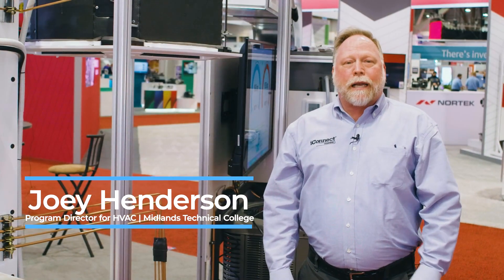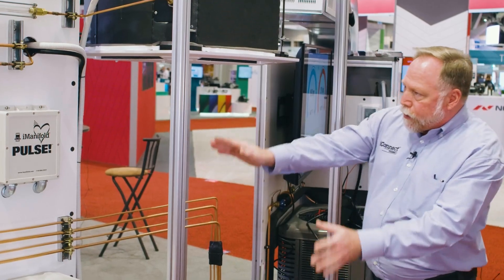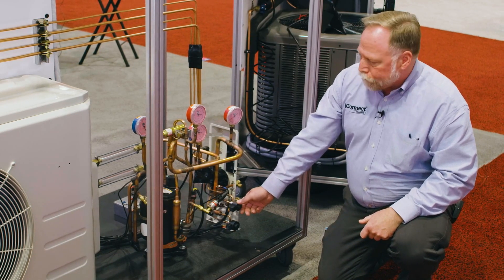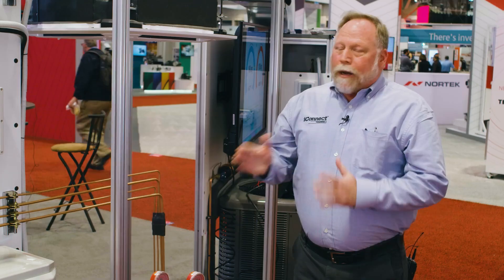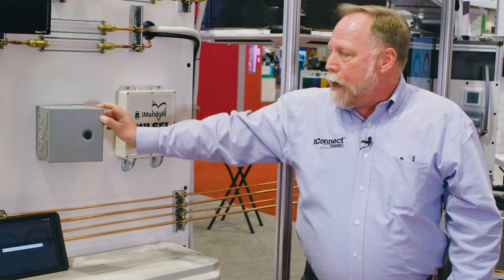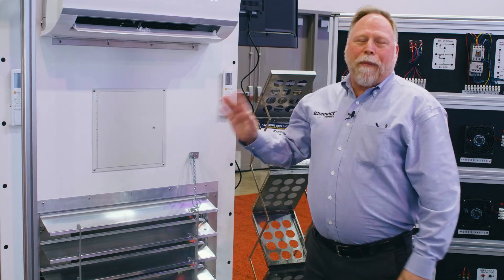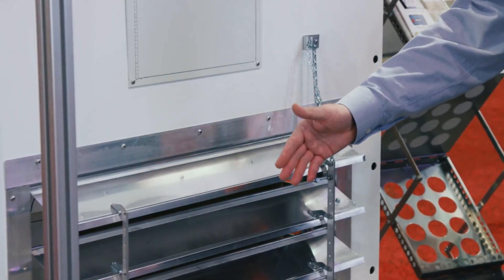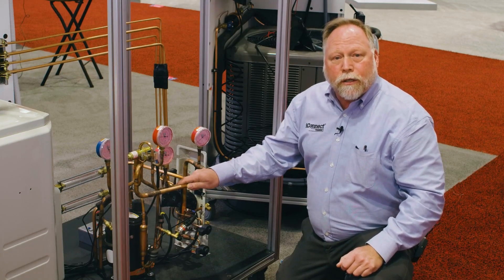Lesson Ideas with the TU-601 Multi-Head Mini Split Heat Pump Training Unit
Learn about these lesson ideas for the TU-601 Multi-Head Mini Split Heat Pump Training Unit from Joey Henderson with iConnect Training

0:18 Major review of all TU-601 components
0:38 Mini-split internals on display for a live-working 3D model
- Observe mounted gauges while the system is running
- Uses electronic expansion valves (EEV's)
- Use meters to read voltages
- Observe condition of refrigerant within the sight glasses
1:46 Live scenarios for the student to follow
- Engage in various combinations of the (9) fault switches for student troubleshooting
- Simulate solenoid disconnection from the valve or complete an ohm-out
- Take superheat and subcooling readings
- Simulate a power outage for EEV's or Ohm-out each EEV
2:25 Check the compressor
2:55 Adjust louvers to restrict airflows over outdoor coil - simulate restrictions
3:16 Simulate shortened, grounded and open windings

The DK-STD new iConnect Training Digital Kit (portable) now comes with this training unit.  See details